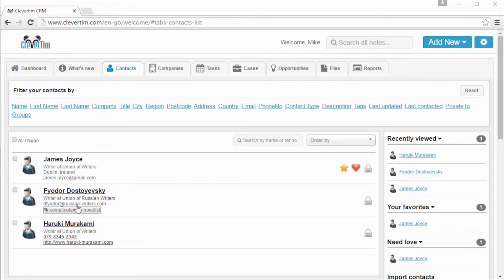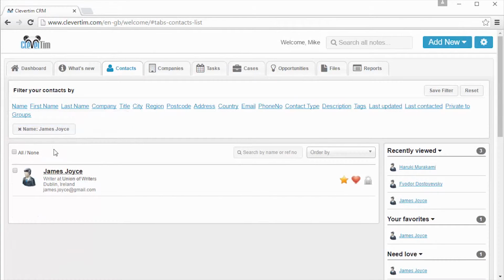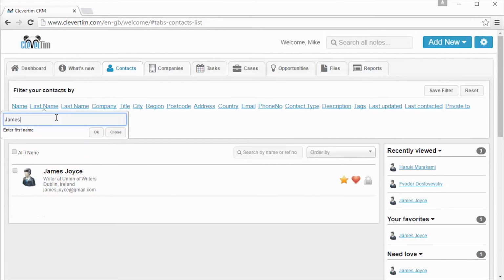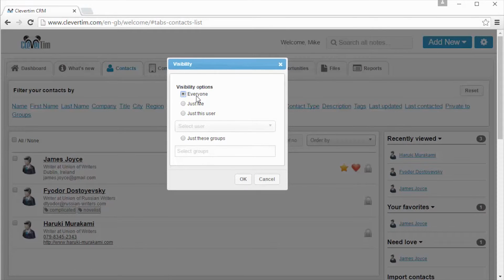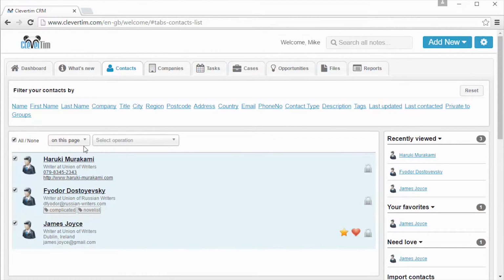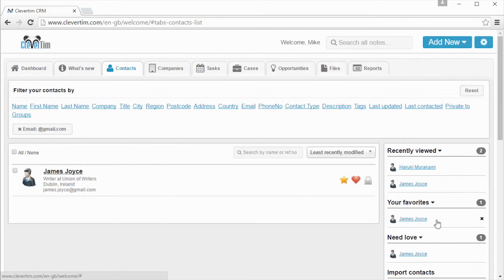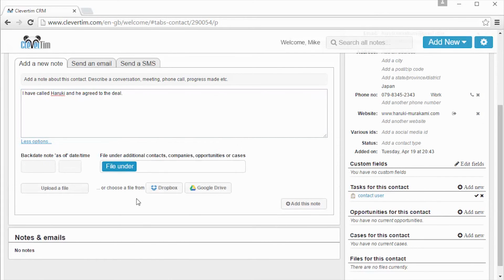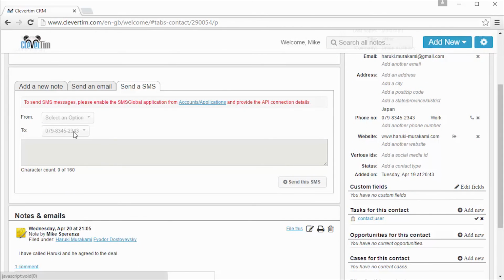Using Clevertim contact management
This video shows how the Clevertim user interface is structured, with emphasis on the Contacts tab.

Clevertim is a web-based contact management for small businesses.